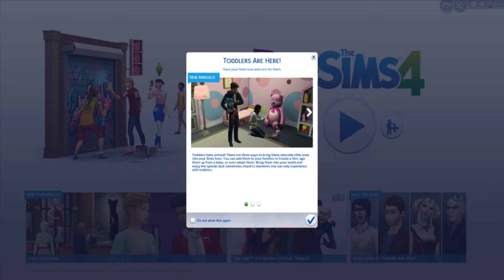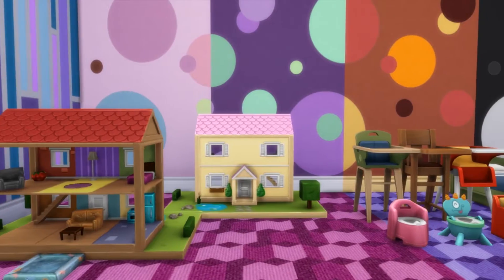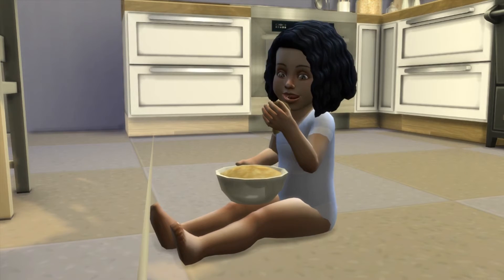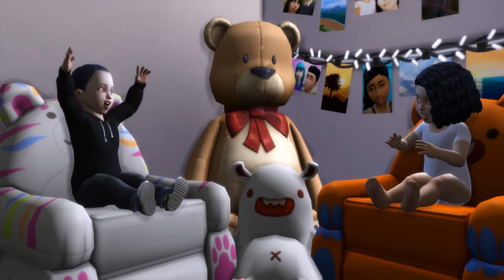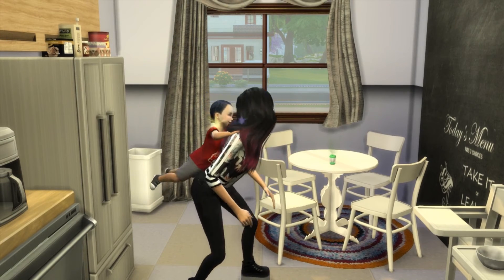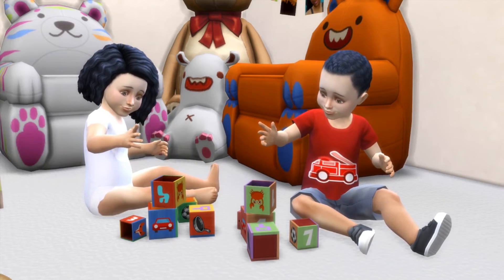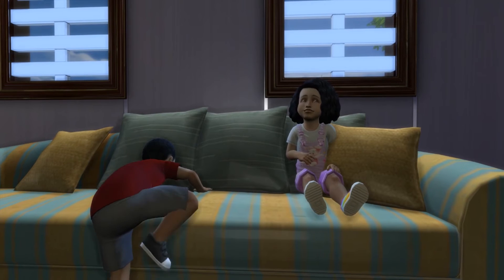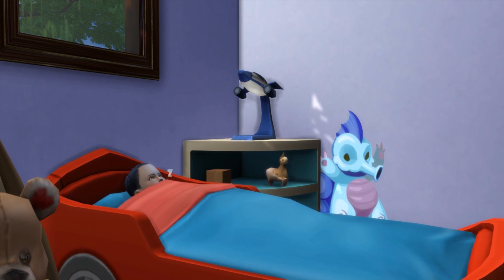The Sims 4 | Toddler Update | First Impression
Sims 4 has finally added TODDLERS! This is my first impression, cas and a bit of gameplay!